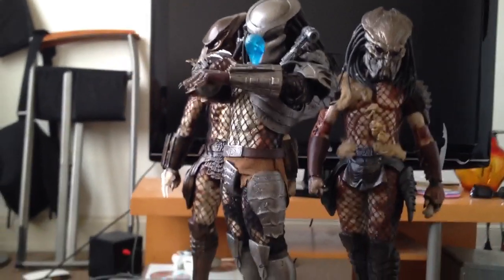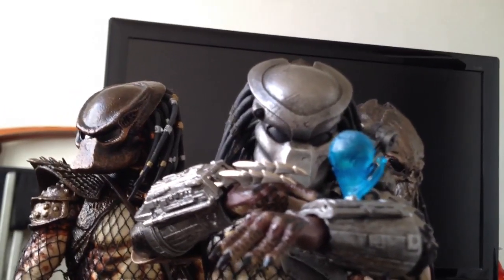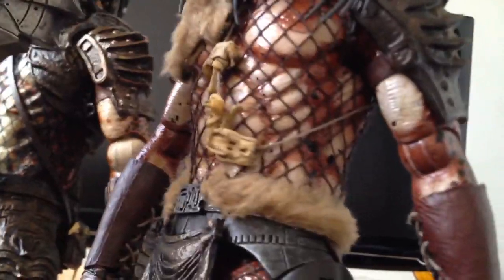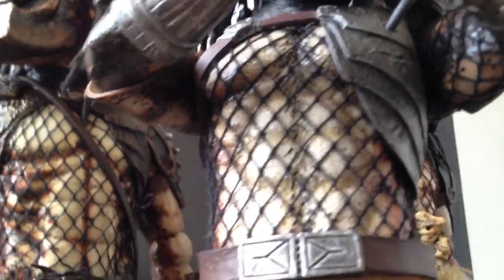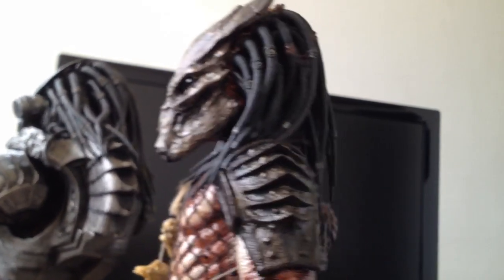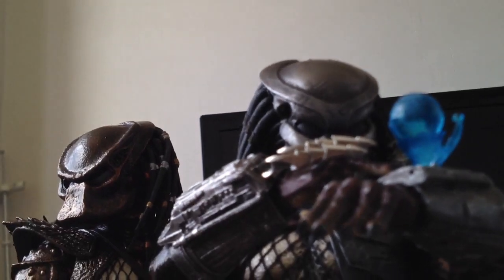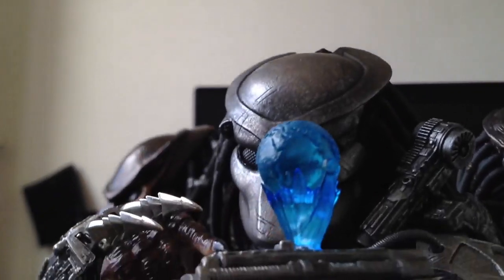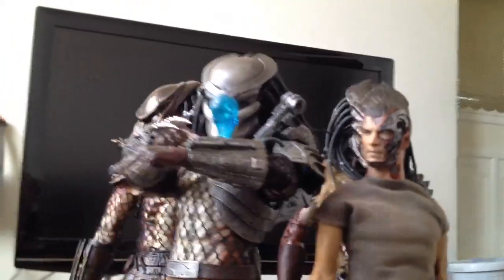Latest hot toy Predators figs,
This is the latest type predators from hot toys just talking about future improvements I hope to see.